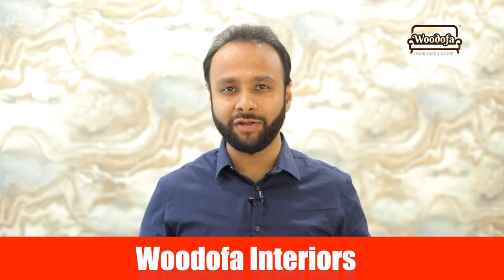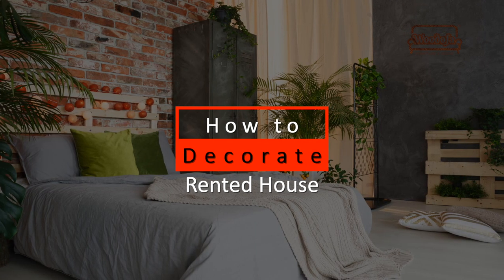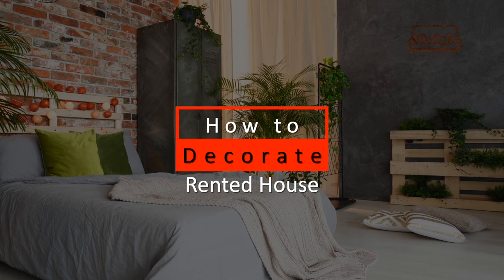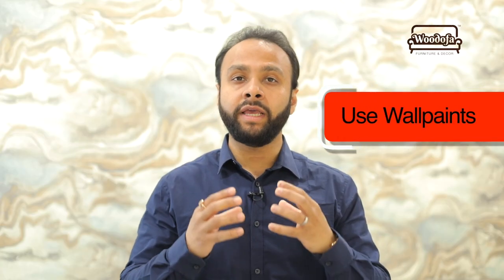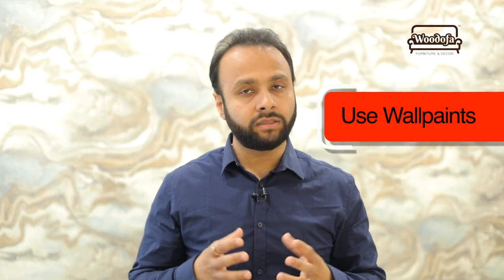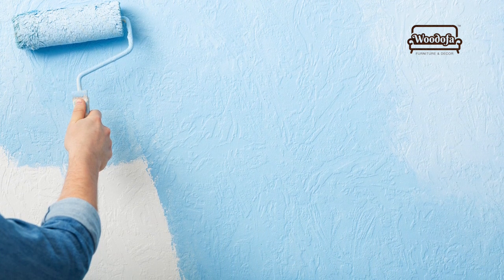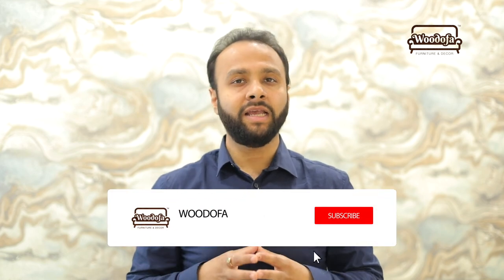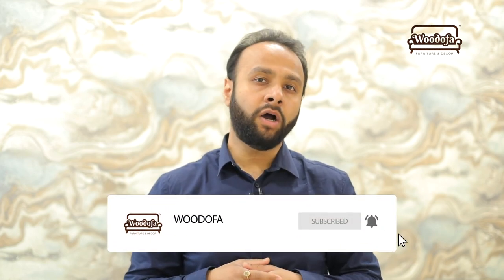How to Decorate Rented Apartment | Decor Idea for Apartment | Woodofa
Everyone wishes to decorate their house and make it into a home sweet home of their own. But if you have a rented apartment, there are a few restrictions as it is not designed according to your will and have limitations pressed by the owner as well. But that will not be a problem anymore as Woodofa Co-founder Mr. Shashank Jain is here with amazing tips and methods to decorate your rented apartment and make it beautiful, comfortable and according to your own taste. From using a few texture elements like paints for your walls to placing photo frames of your family, friends, adding lighting features like lampshades, fairy lights to using upholsteries like colorful rugs, curtains, and cushion, you can find the most practical and elegant ideas which can make your house look attractive and classy. So get ready to improvise your rented house and make it your own!